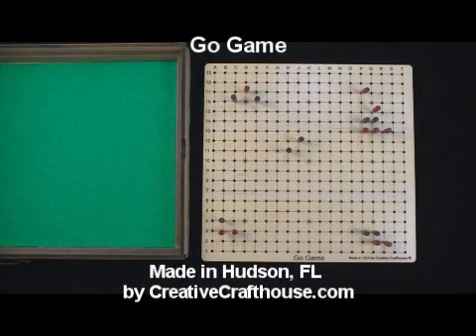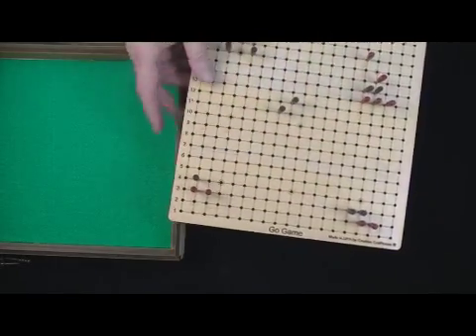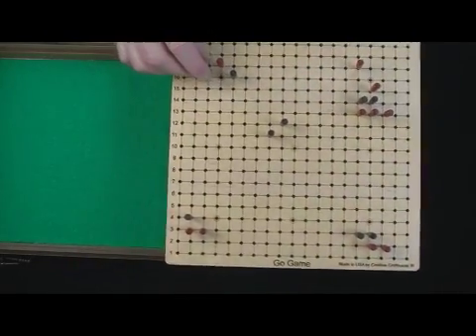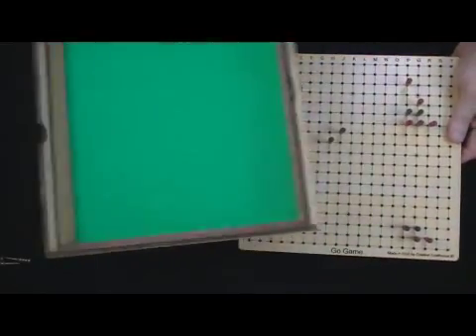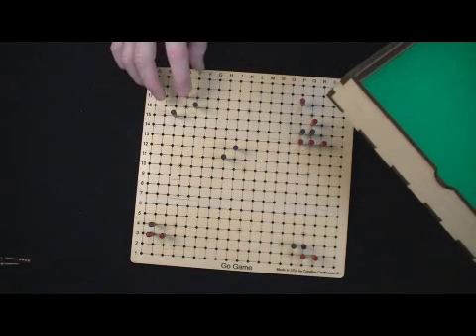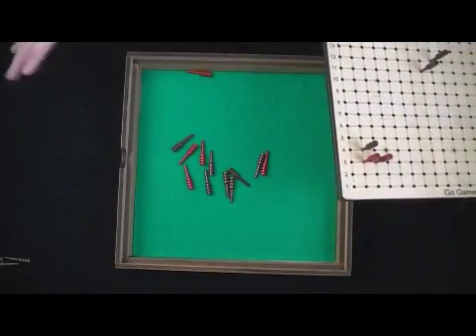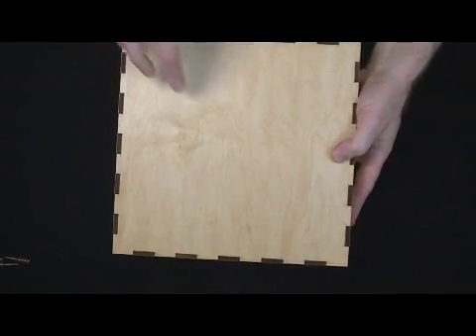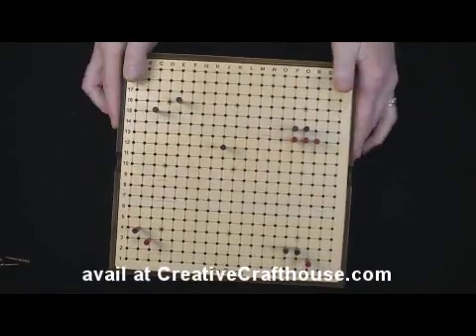Go Game Goban (or Pente) with pegs for stability & transport of in-process game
Handcrafted Go board set with cover and pegs that provide both stability and the ability to pack a game in-progress away and the return to the same game later. The board has laser engraved the recording system of 1-19 vertically and A-T horizontally for those that like to track their moves. Note the letter "I" is not used un GO recording, one of the oddities of the game.
The ½” thick board is 10 inches square and made from high quality maple with MDF core for strength.
The pegs are varnished cribbage style pegs about 1.25” long.  The game is paced with 182 of each color (there are a couple extra).
The cover is felt line and holds everything securely.  It is also possible to embed the game board in the cover to lift it off the table about 2 inches.
This game was designed with help from Bill Tefft, thanks Bill.  It is made in our Hudson, Florida wood shop.
Go is an abstract board for two players, in which the aim is to surround more territory than the opponent.
The game originated in China more than 2,500 years ago, and is one of the oldest board games played today. It was considered one of the four essential arts of a cultured Chinese scholar in antiquity.
There is significant strategy  involved in the game, and the number of possible games is vast (10761 compared, for example, to the estimated 10120 possible in chess) displaying its complexity despite relatively simple rules.